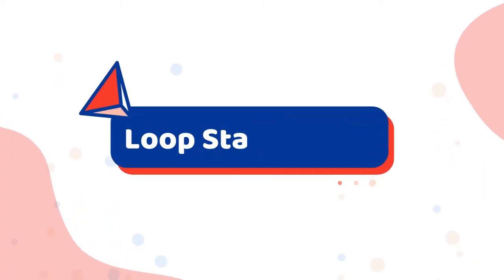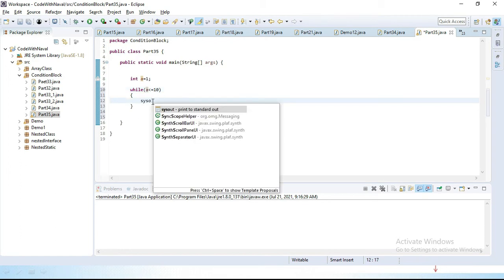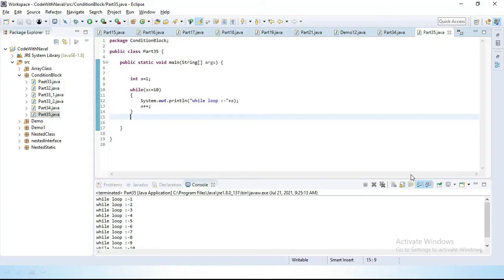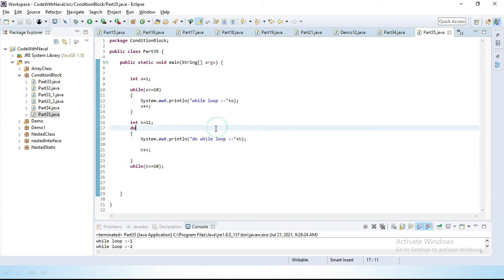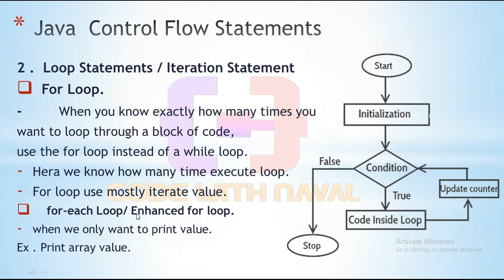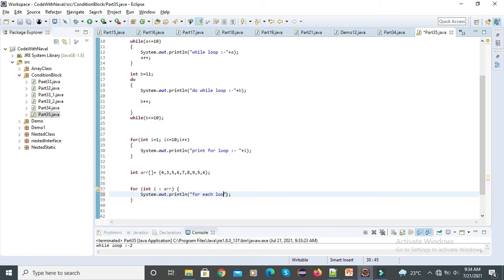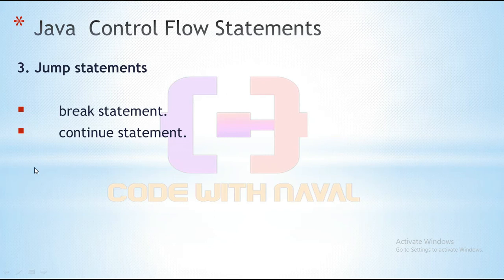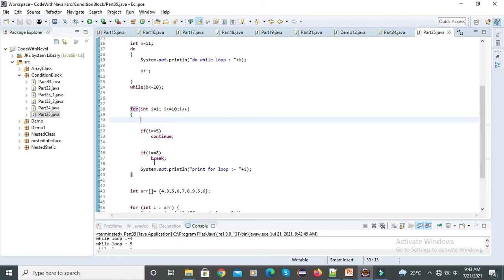Java Loop and Jump Statement With Examples | 2022 | Java Part -35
➤𝗧𝗢𝗣𝗜𝗖𝗦 𝗖𝗢𝗩𝗘𝗥𝗘𝗗
Loop Statements / Iteration Statement
while loop
 do while loop.
 for loop.
 for-each loop

➤𝐉𝐚𝐯𝐚 𝐅𝐫𝐞𝐞 𝐂𝐨𝐮𝐫𝐬𝐞 𝐀𝐥𝐥 𝐕𝐢𝐝𝐞𝐨𝐬
1. 𝑾𝒉𝒂𝒕 𝒘𝒆 𝒍𝒆𝒂𝒓𝒏 𝒊𝒏 𝒕𝒉𝒊𝒔 𝑱𝒂𝒗𝒂 𝑪𝒐𝒖𝒓𝒔𝒆. :-

➤𝗖𝗛𝗔𝗡𝗡𝗘𝗟 𝗧𝗔𝗚𝗦
►codewithnaval
►codebynaval
►codder
►naval